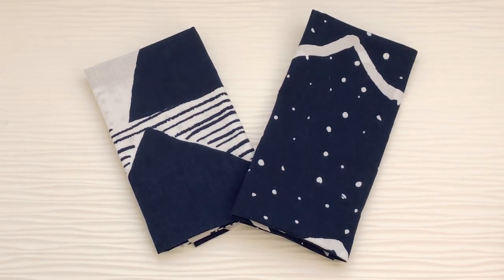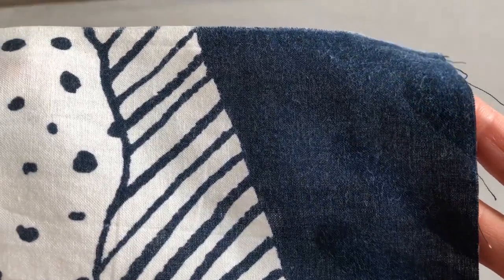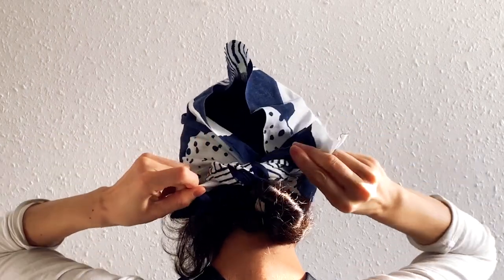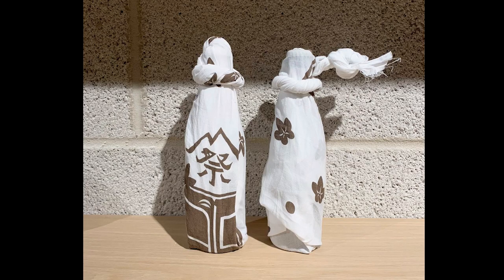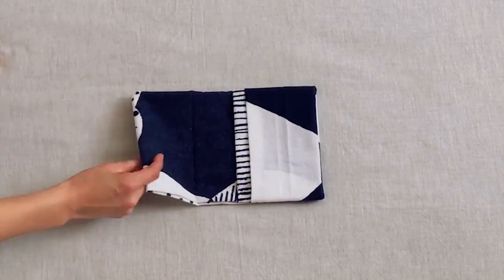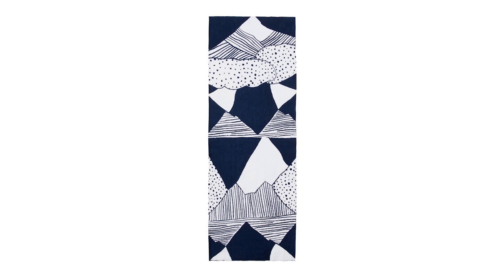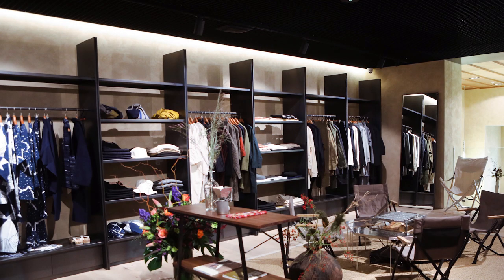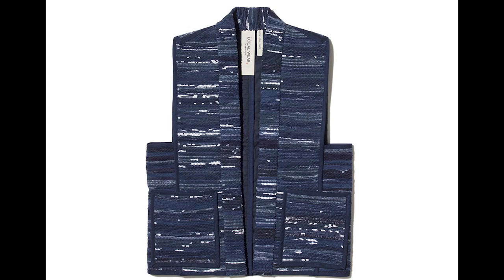What is Tenugui? Local Wear Iwate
Buy Items:
**Sanmyaku